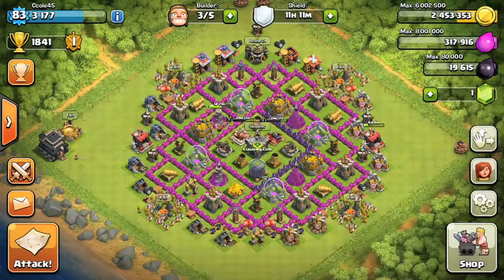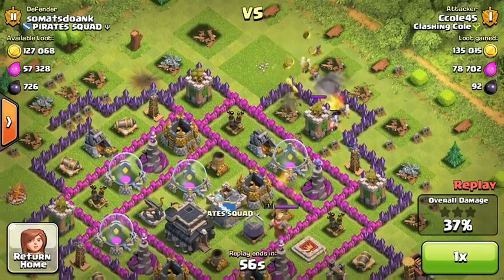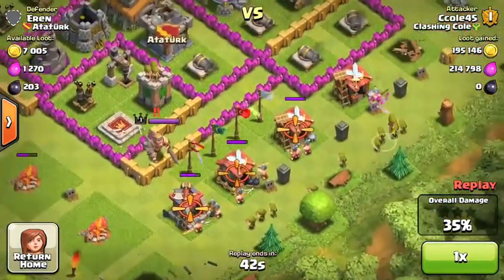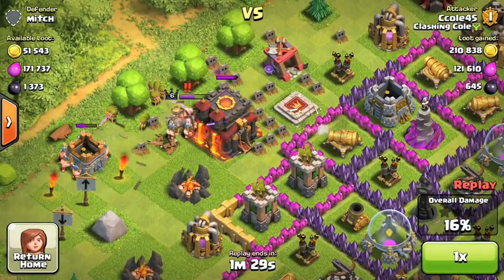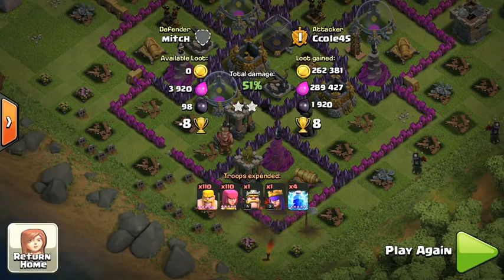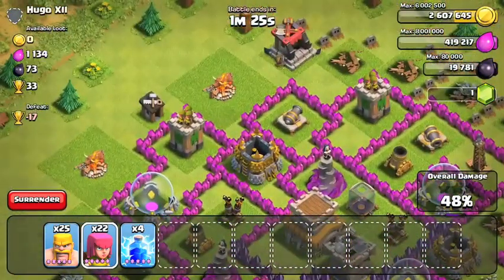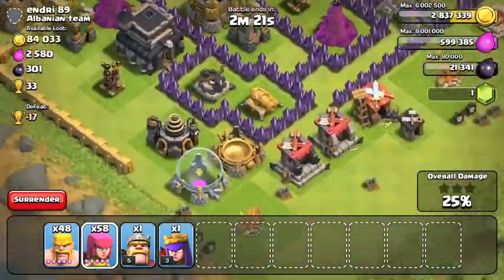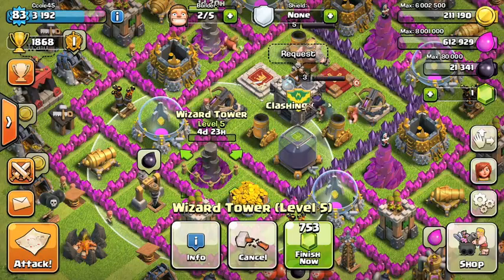Let's Farm Ep. 10, Getting my Last Wizard Tower To 6!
Hey guys it's Ccole45 with Let's Farm Ep. 10, Getting my Last Wizard Tower To 6!

This Channel is an informative but fun channel about my favorite game, Clash of Clans! I upload daily videos for Clash, Including Farming, Clan Wars, Trophy Pushes, and more on all 3 of my accounts and the clans they r in. I do upload base designs sometimes and try to help u guys get better at Clash! I do play other games sometimes to bring an epic variety to my channel! I couldn't thank my subscribers and my viewers enough for their support, I couldn't continue without all of u. I read and respond to every comment!

Shoutout to Fallen Elders, Tempest, and MasterDisaster2 for all of your support and great leadership and members, couldn't be this far without u guys!